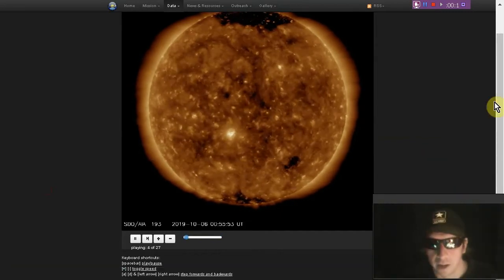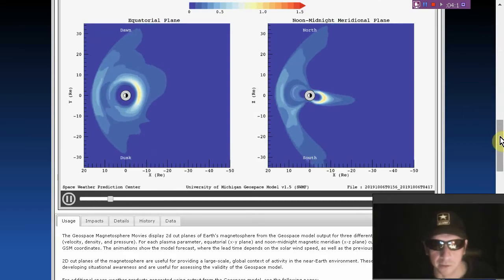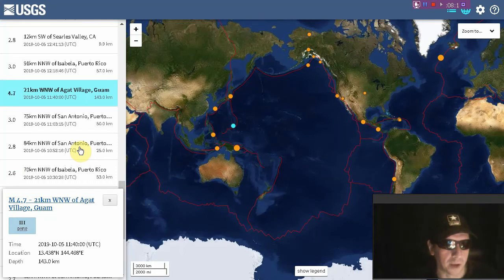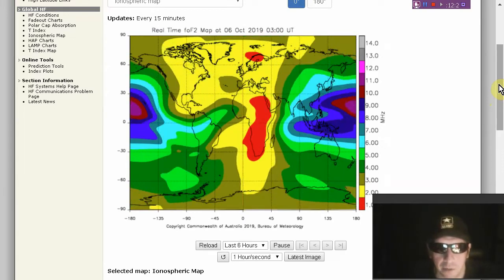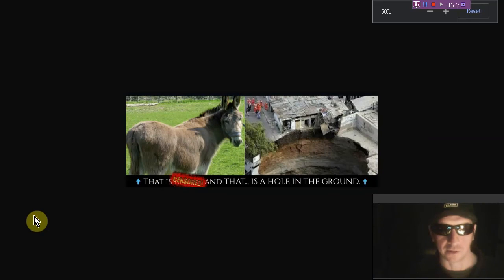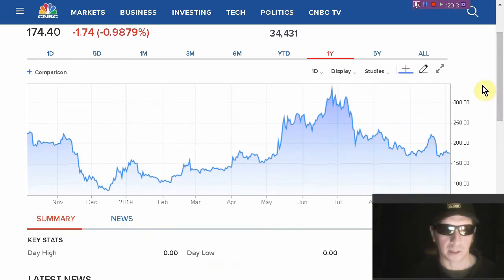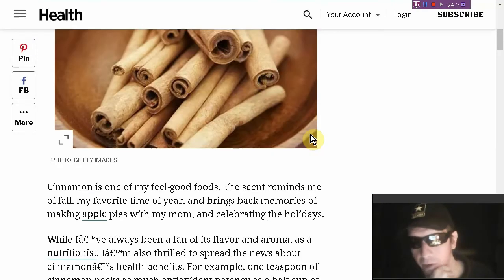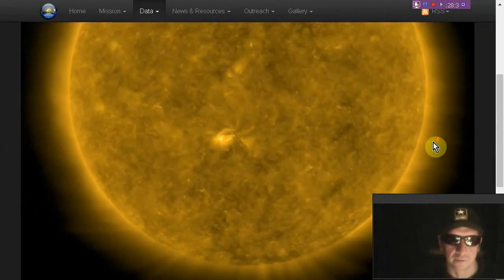Daily Space Weather+ smAsho stAff, Coffee, Combat, and Cheese Hoarders!